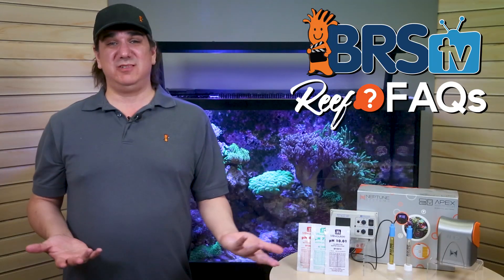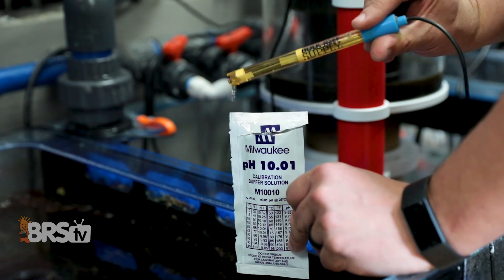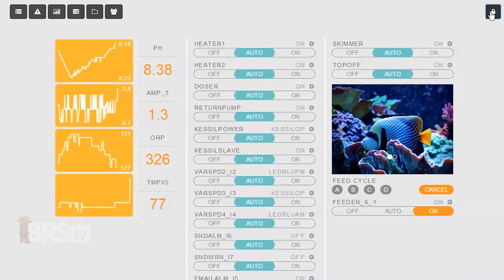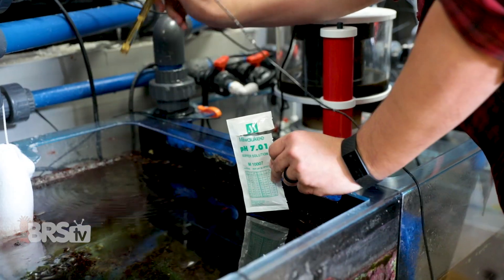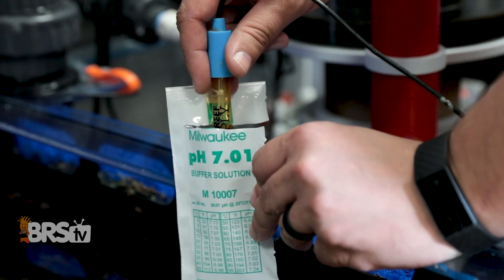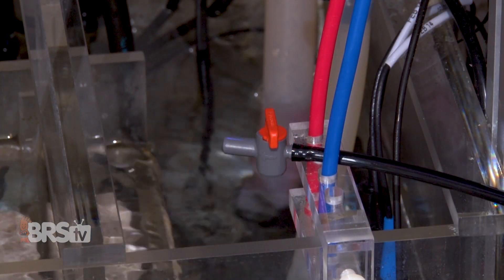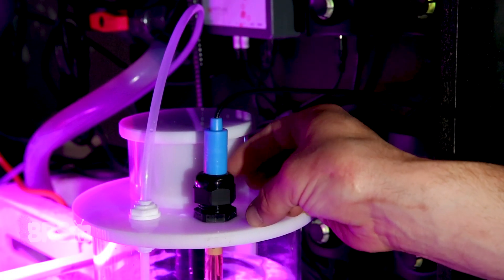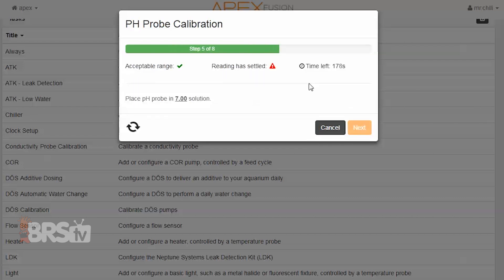Reef tank pH: When should I calibrate my pH probe for aquarium pH monitor or controller? | Reef FAQs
Is it time to calibrate your pH probe? How do you even know when you should? Today we answer those questions and more!

More related pH videos from BRStv!
➡ Time to replace your pH probe?
➡ Does higher pH grow corals faster?

Community Links!